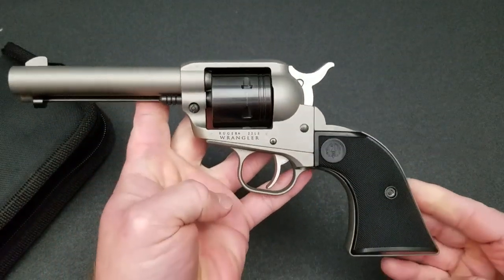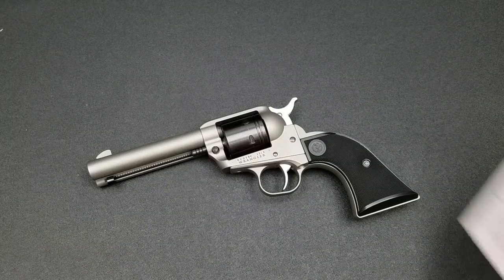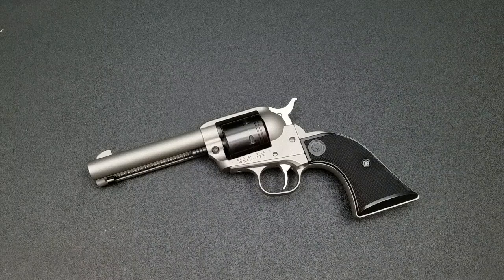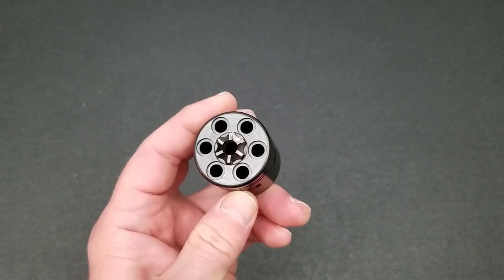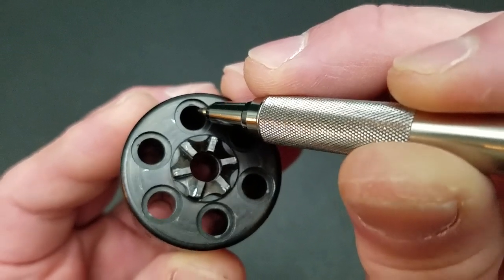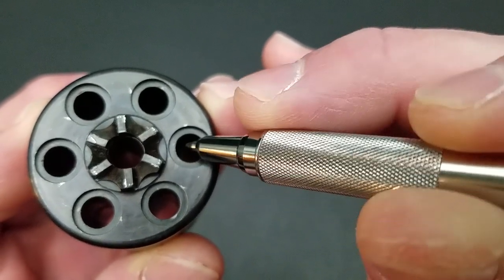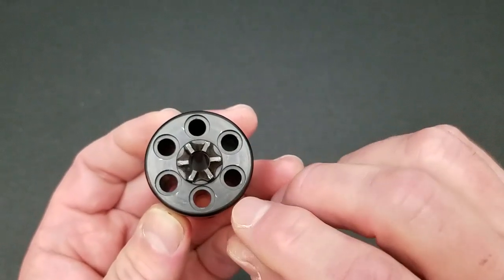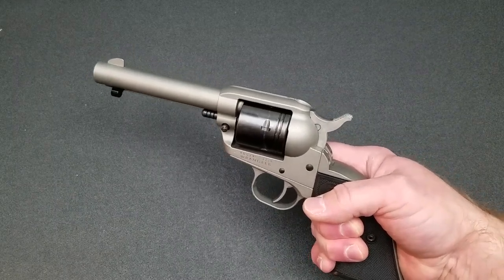Ruger Wrangler dry fire warning....